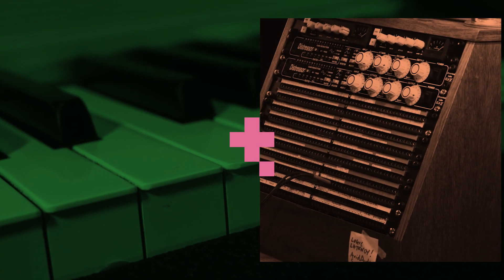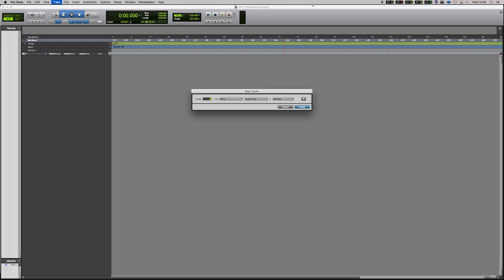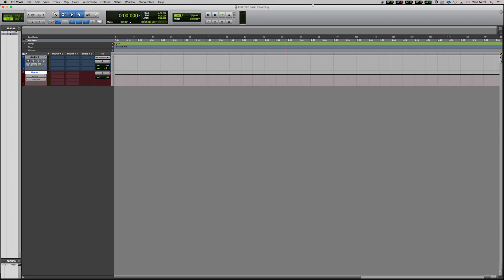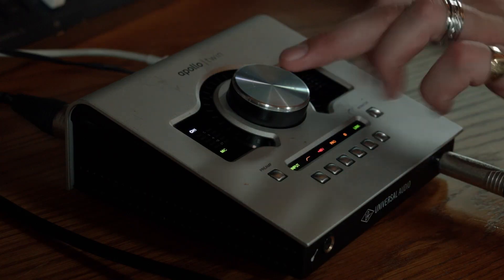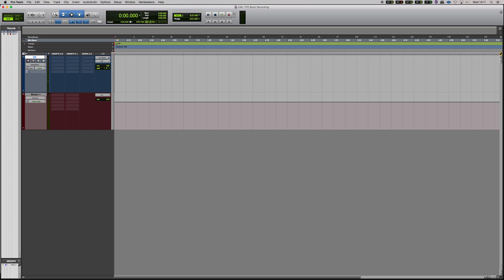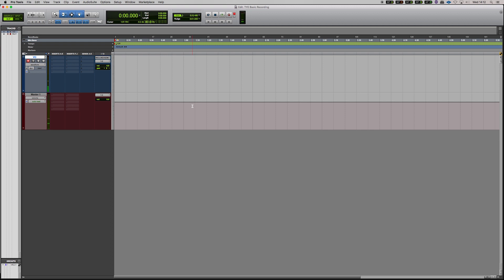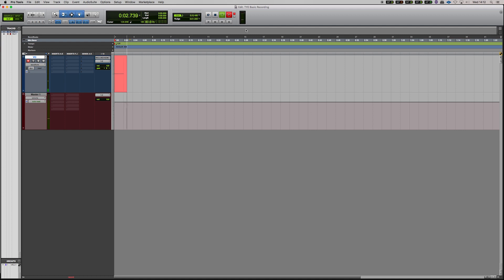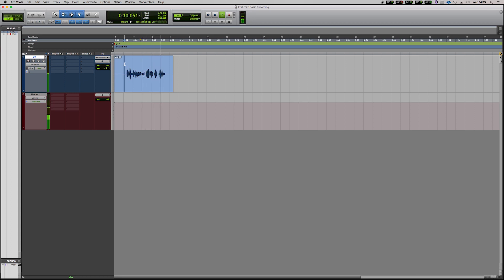Studio Sessions: How To Record Audio In Pro Tools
In this episode of Studio Sessions, Studio and Technical Manager Alex Hollingsworth shows us how to record audio in Pro Tools.